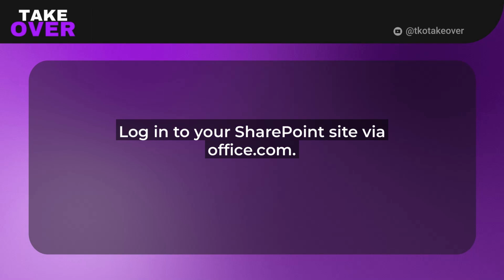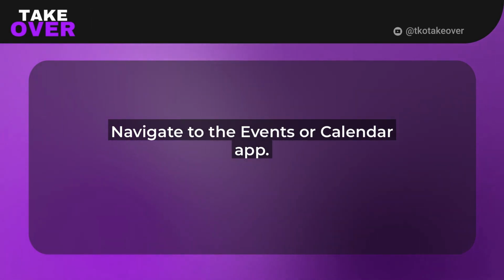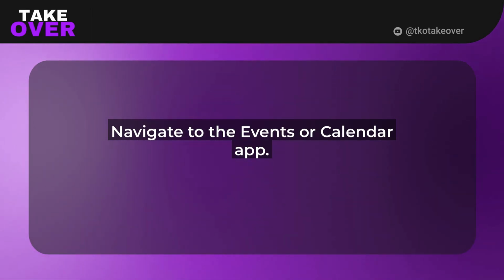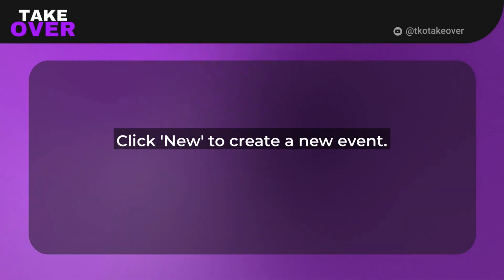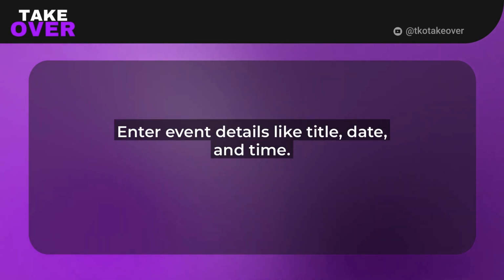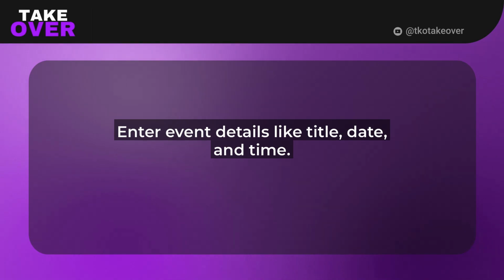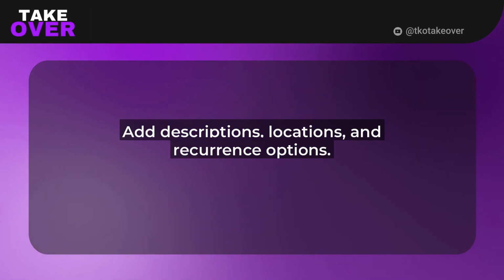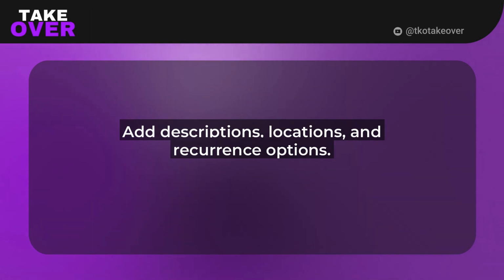How to Add Events to SharePoint Site 2025